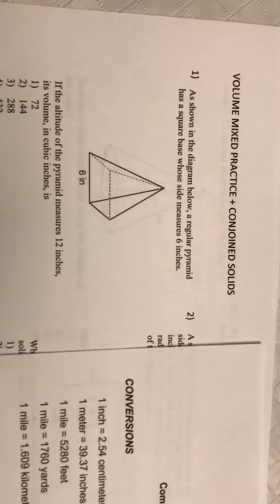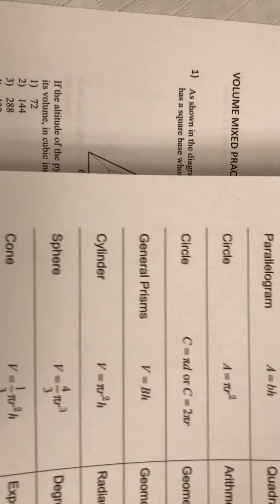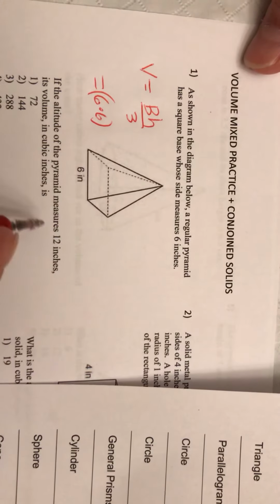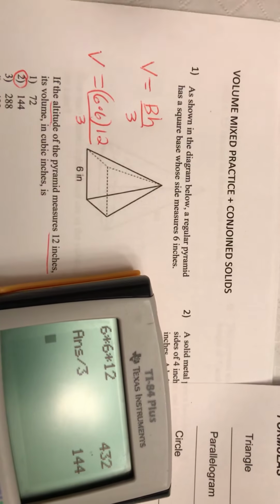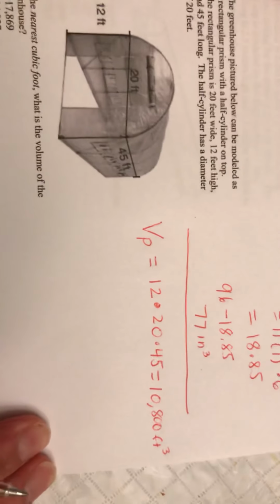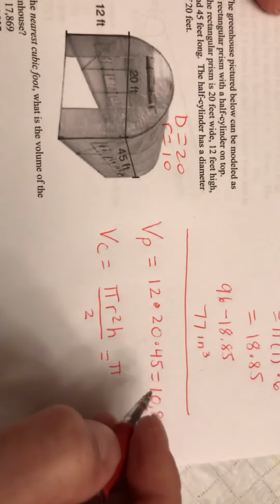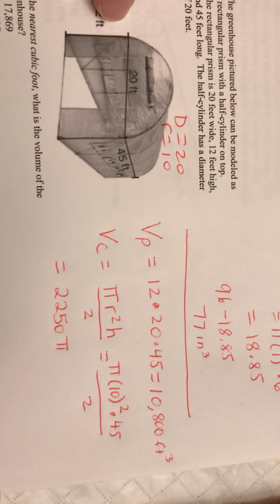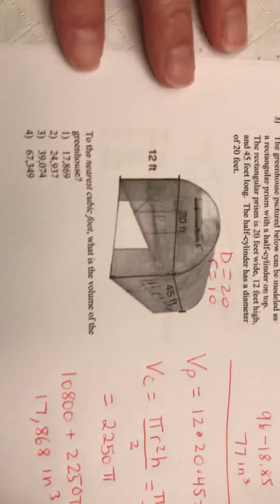Volume 4.1.20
Geometry